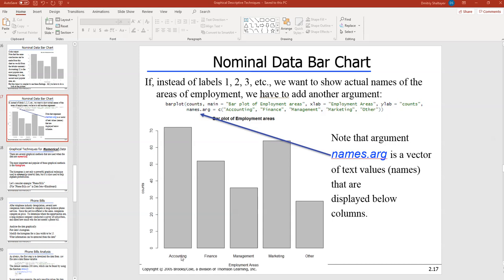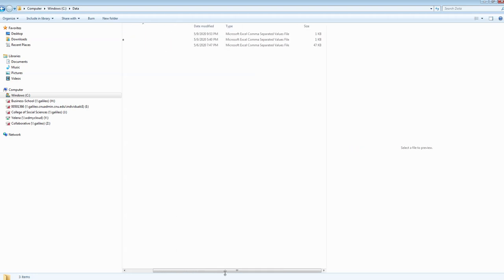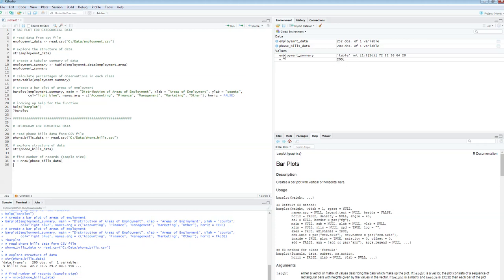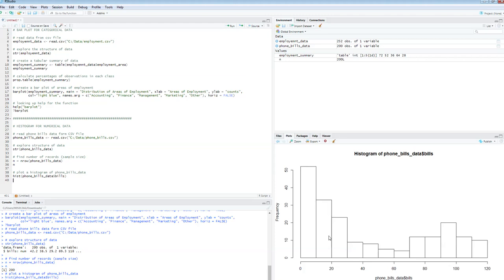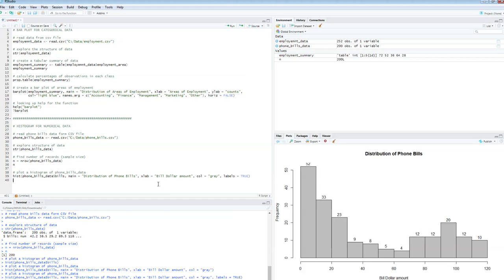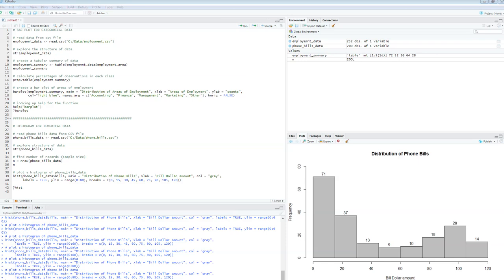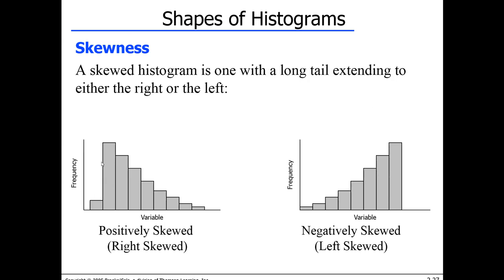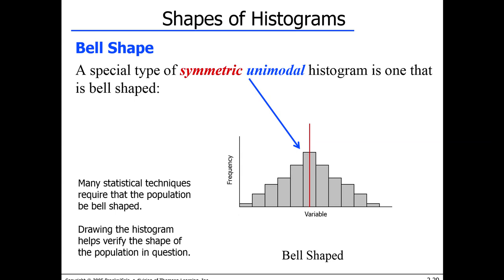Lecture 4 -- Graphical Descriptive Techniques: Histogram